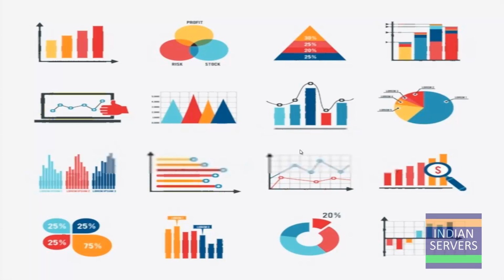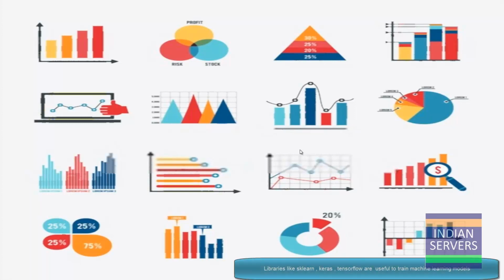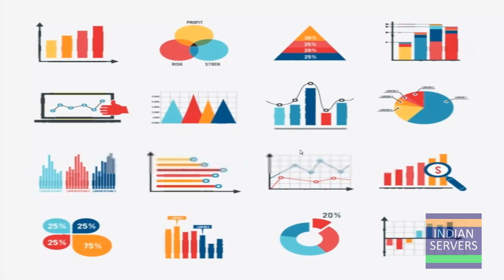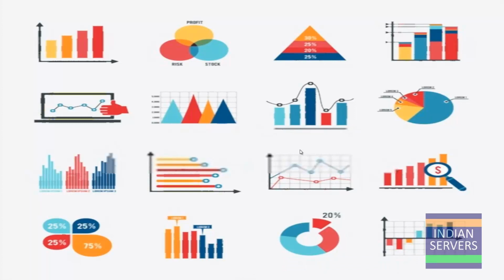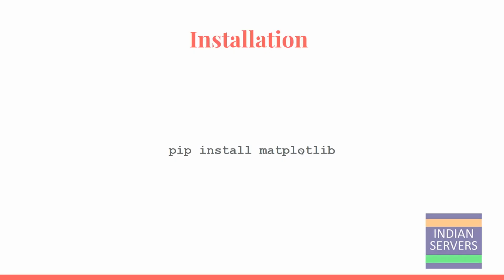Matplotlib in Python